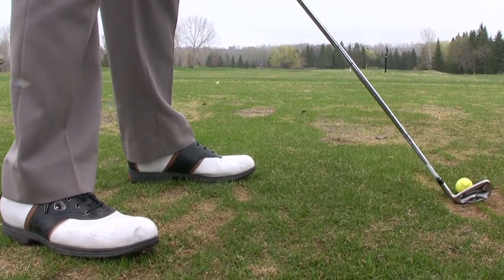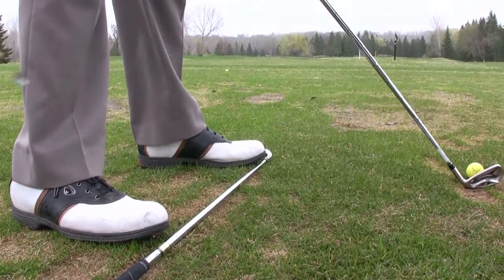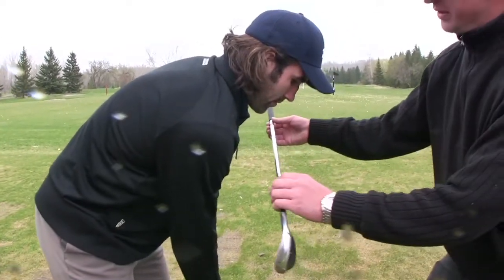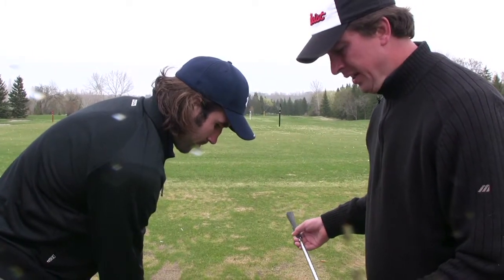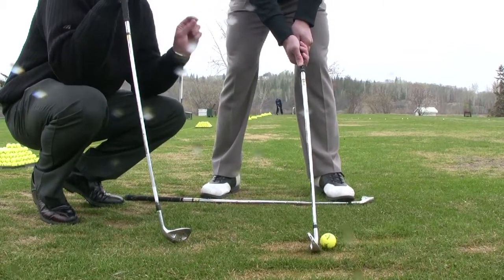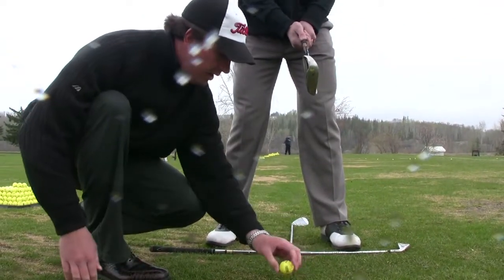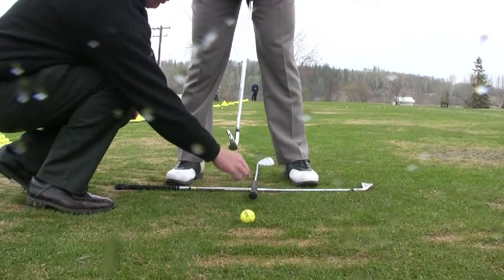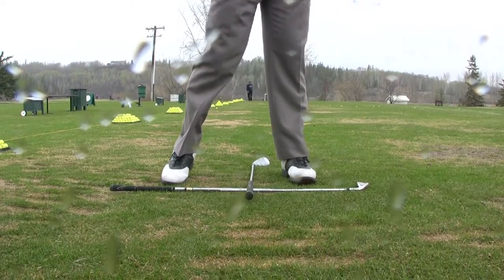The Zack Stortini Project Part 1 - Stortini's stance and setup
Stance and Setup. The first in a series of golf lessons with Edmonton Oiler Zack Stortini who will be working with Cam Martens, teaching pro at Windermere Golf Course for a season-long project.